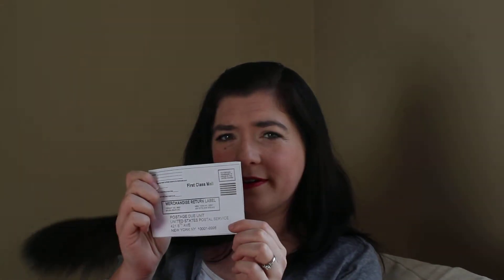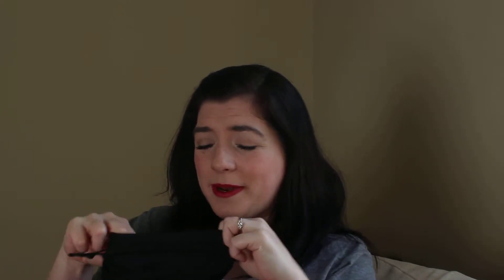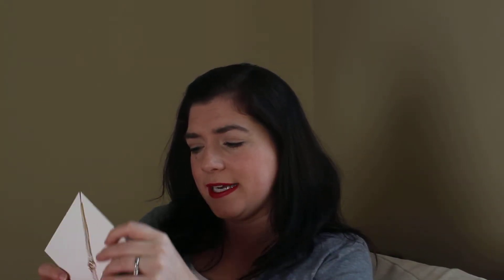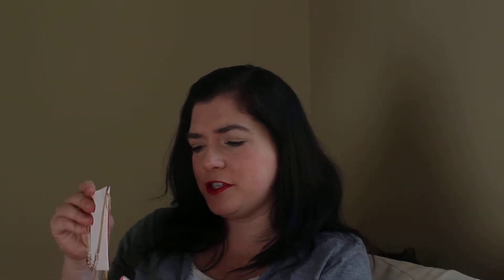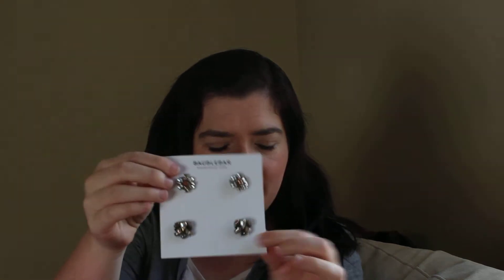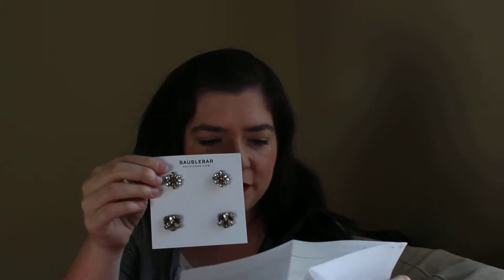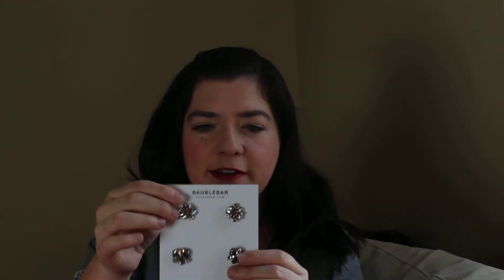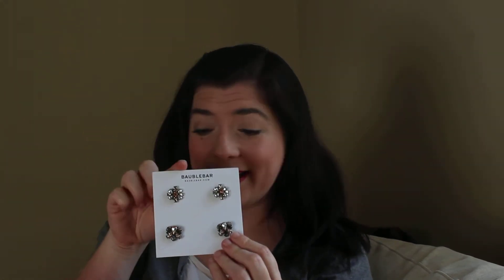BaubleBar Shopping Haul Review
A look at the 6 jewelry items I selected from BaubleBar for August 2014.